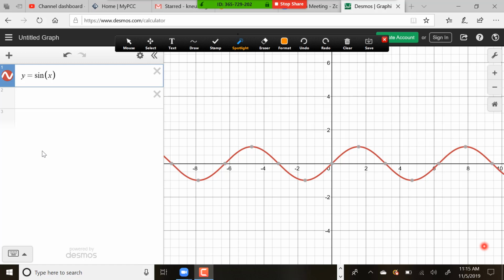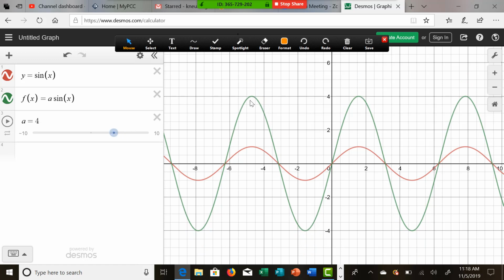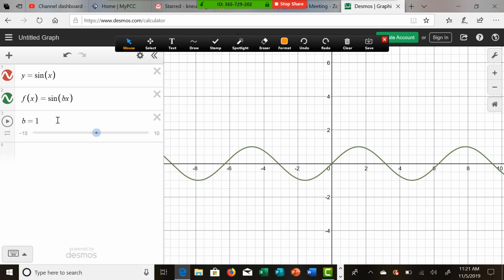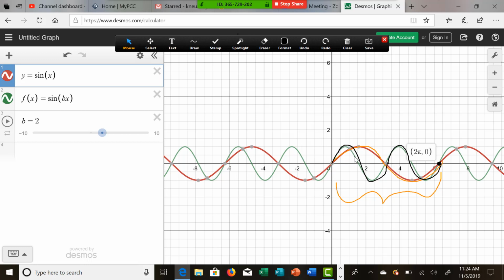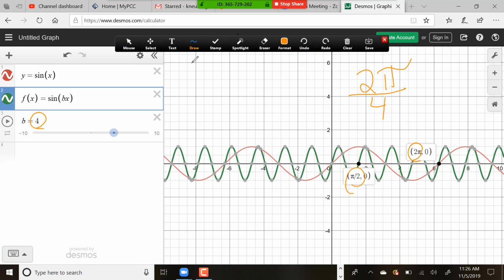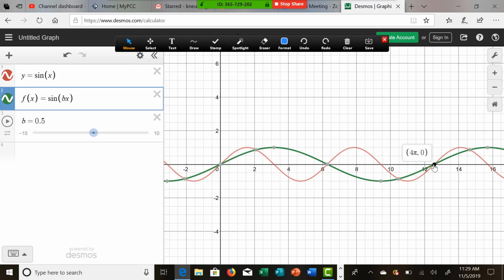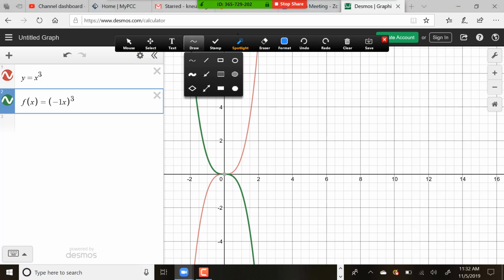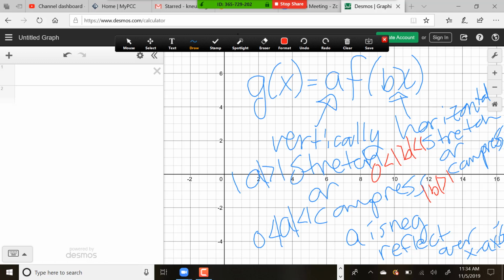Transformation Investigations Part 2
vertical and horizontal stretch and compression